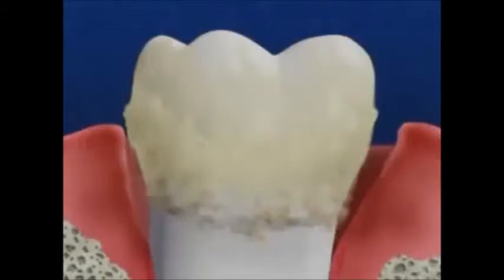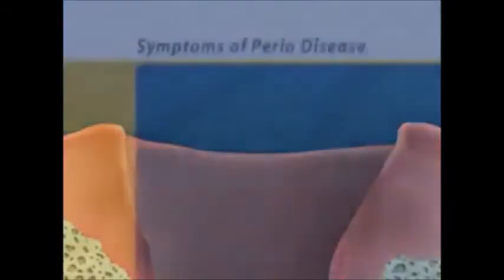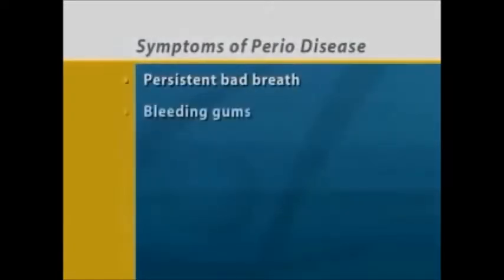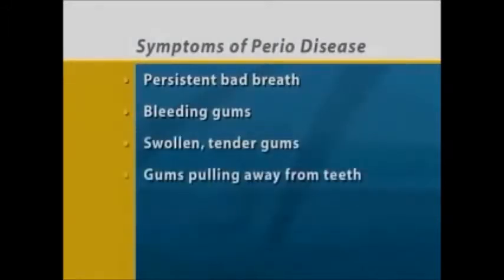NK Nguyen Chuong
TPT Miền Nam là công ty chuyên cung cấp các sản phẩm trang thiết bị nha khoa của các hãng nỗi tiếng trên thế giới.